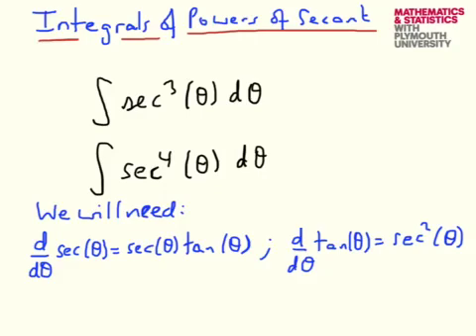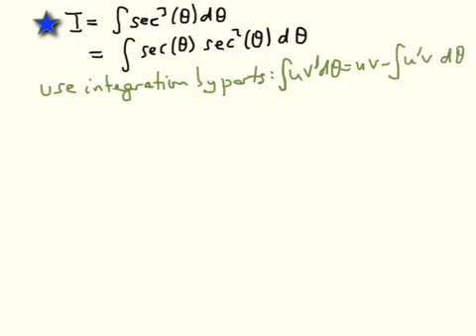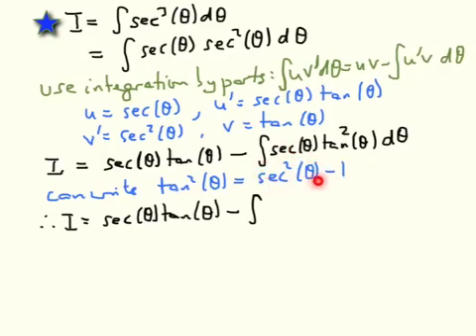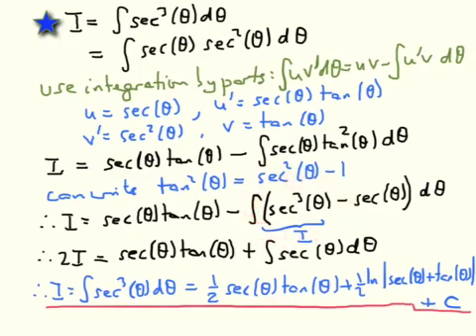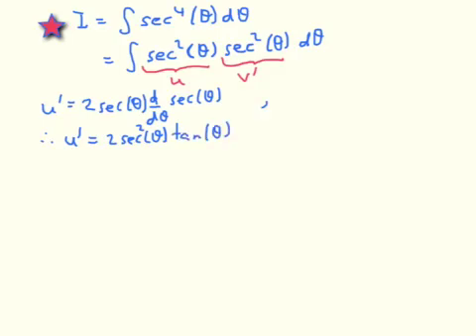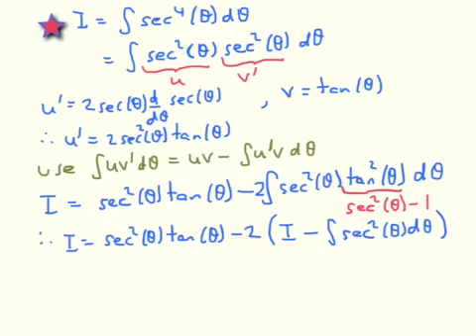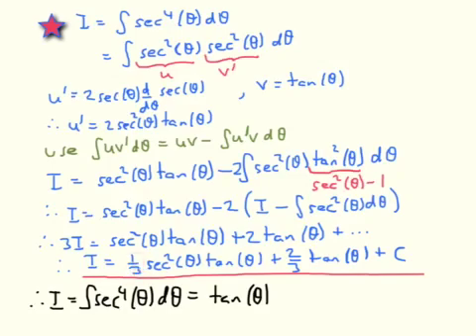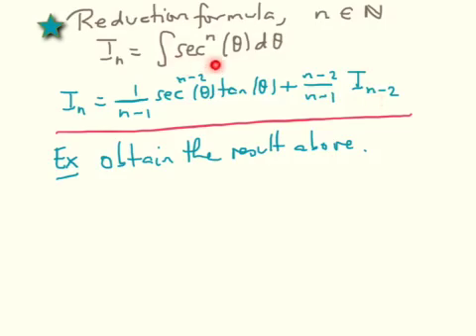Integrals of powers of secant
This video contains two worked examples: the integral of secant cubed and the integral of secant to the fourth. As well as these cases, the derivation of a reduction formula for higher powers of secant is set as an exercise.